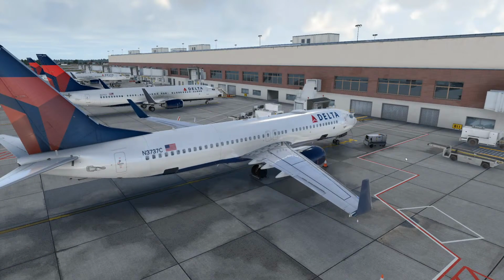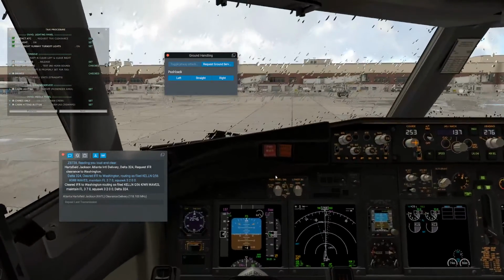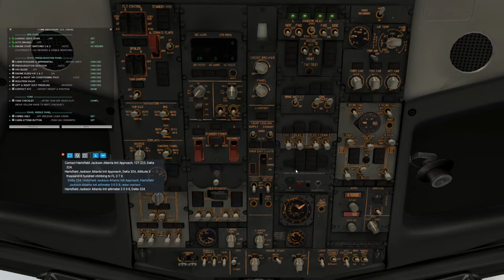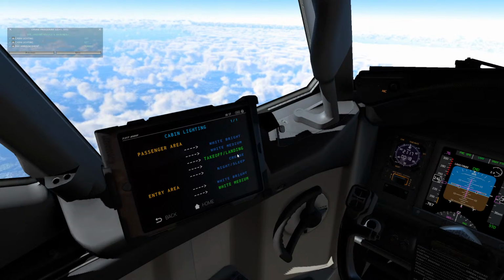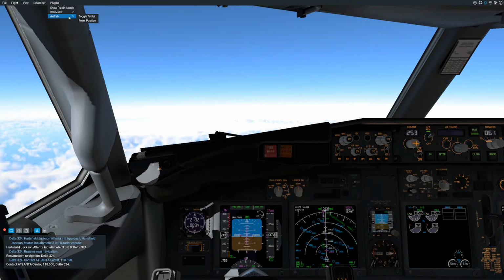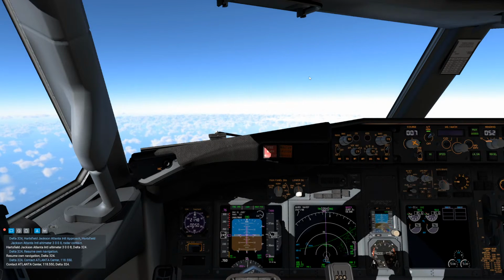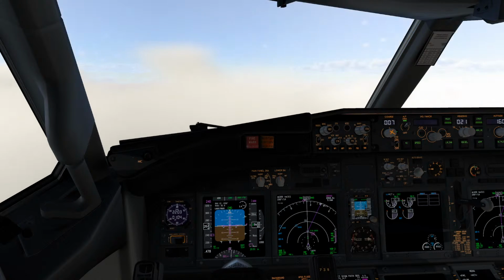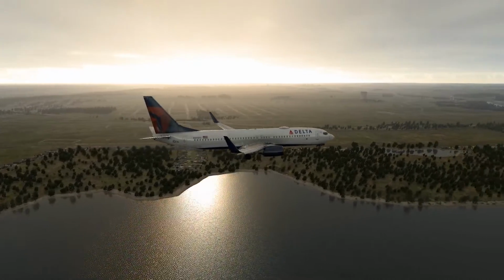FIRST FULL FLIGHT Zibo 737? | X-Plane 12: The Next Generation of Flight Simulation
Last night I enjoyed flying around and having fun checking out all the new stuff in X-Plane 12. However, the real tests begin NOW. Let's do a real, full-length flight to really put it through its paces.

Did you like this video? You did!?!? Awesome! Please help me out by sending me a tip or join the Flight Club community on Locals for as little as $2!

Hardware Specifications

64GB DDR4 3200 RAM
1 Samsung Pro 960 M.2 SSD 1TB
1 Samsung Pro 960 SATA SSD 500GB
1 Western Digital 7,200RPM HDD 1TB
RTX3080 12GB DDR4 VRAM
2 ASUS 1080P Monitor
1 LG 4K Monitor

Honeycomb Aeronautical Bravo Throttle Quadrant